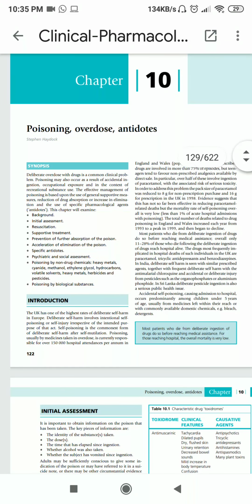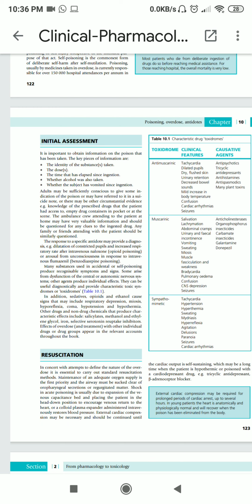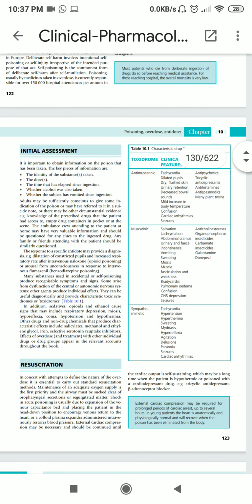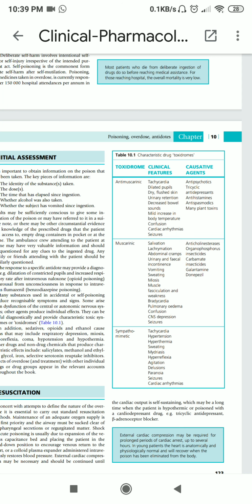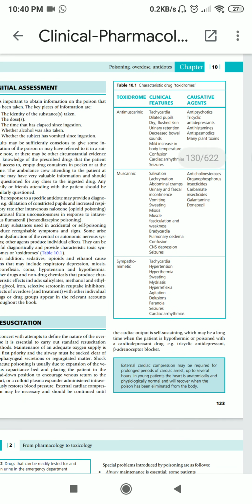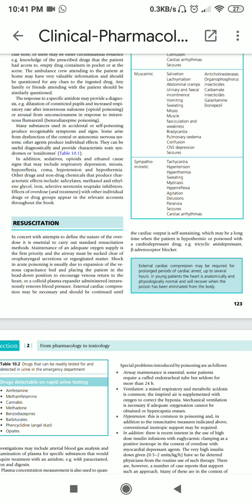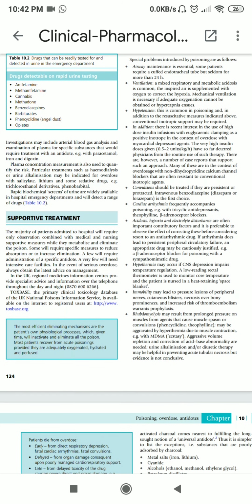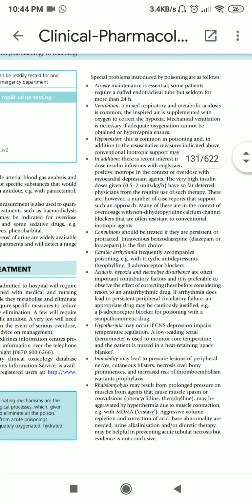603 unit 3poisoning:part 1